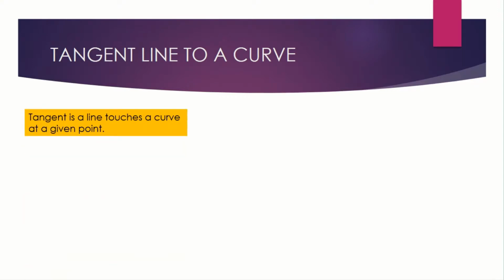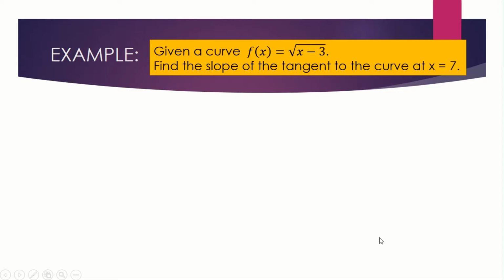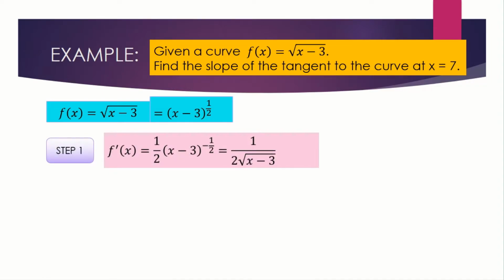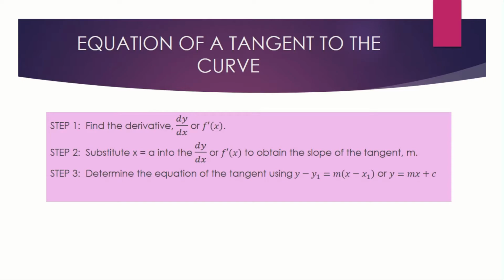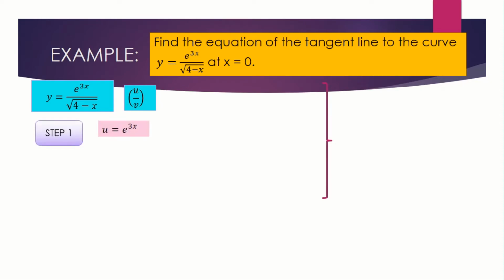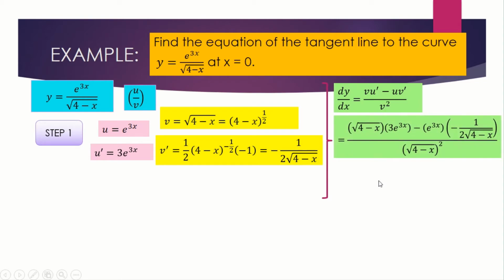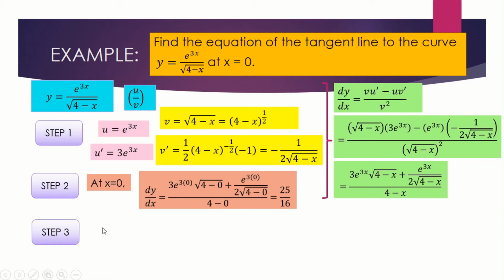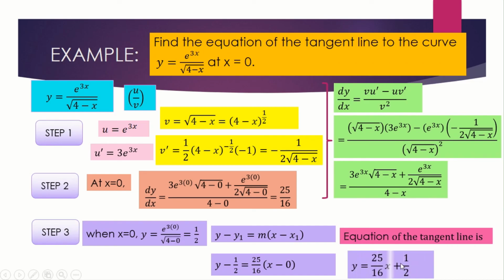Tangent Lines (A Topic in Application of Derivatives in Calculus 1)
In this video, the tangent lines will be discussed.